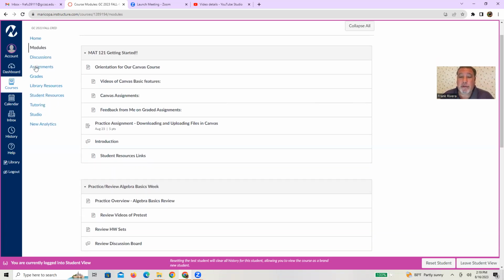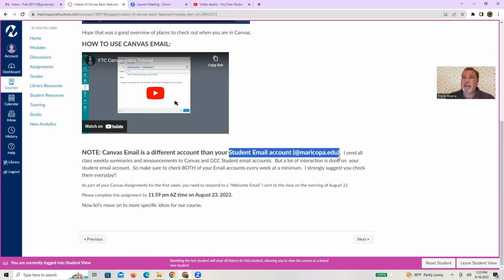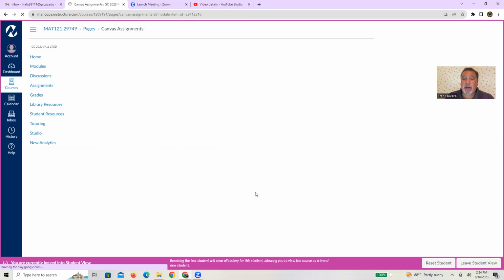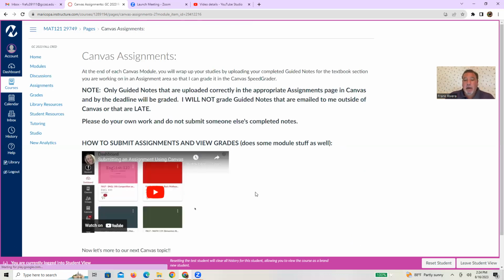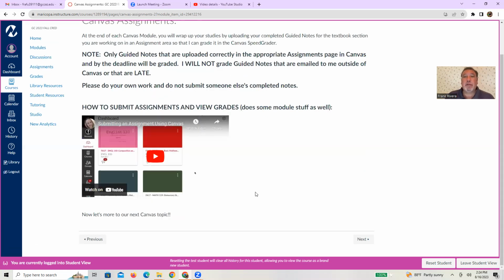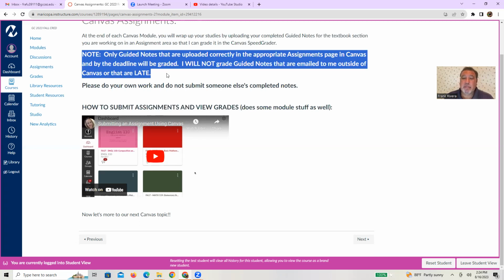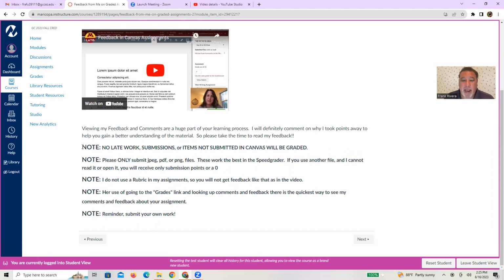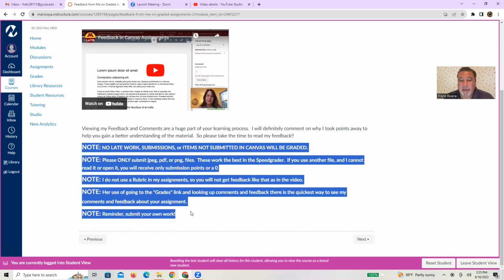MAT 121 Full Semester Getting Started Module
Created for my MAT 121 classes at Glendale Community College for Fall 2023 semester